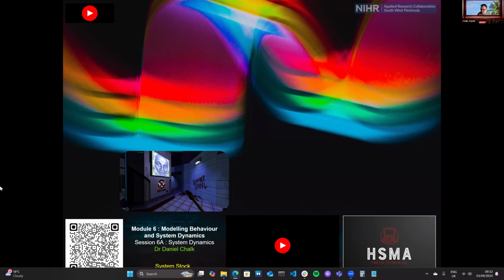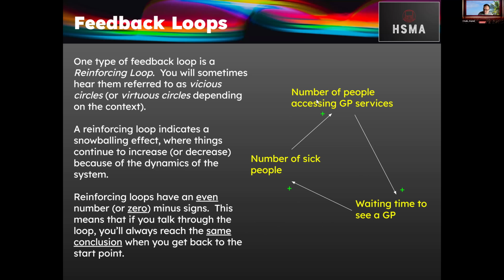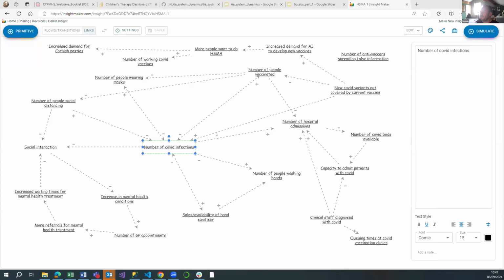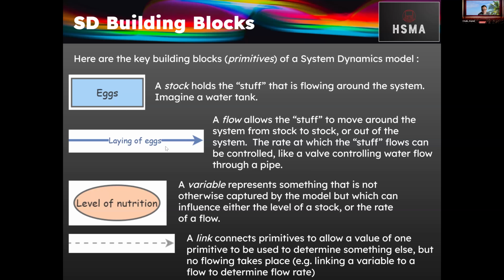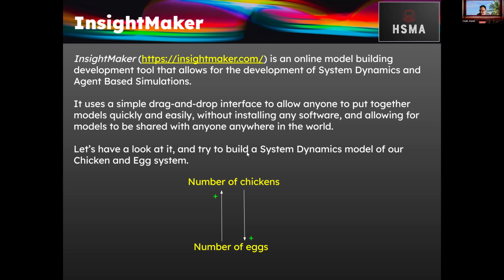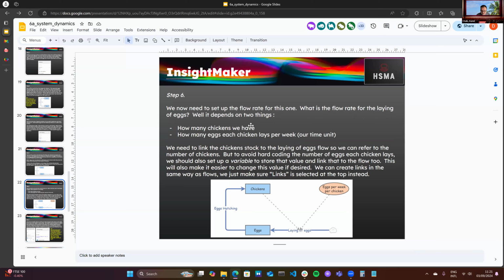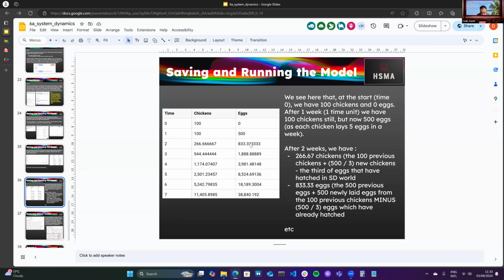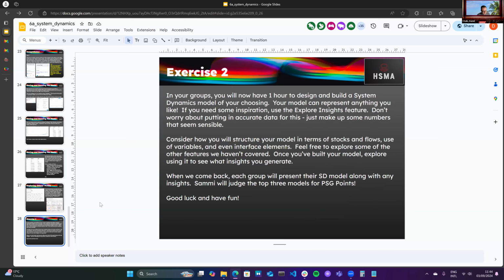(HSMA 6 Day 17) 6A - System Dynamics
In this session, we take a look at System Dynamics as a way of understanding whether there are inherent issues in the way our systems are structured.

We use the online InsightMaker tool to create a quantitative system dynamics model.